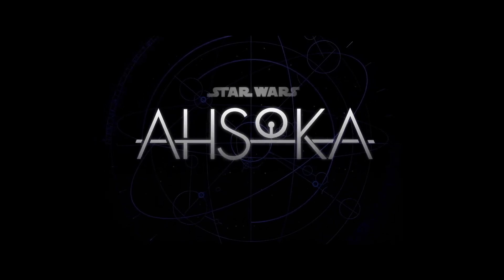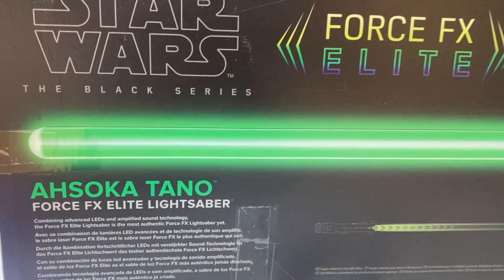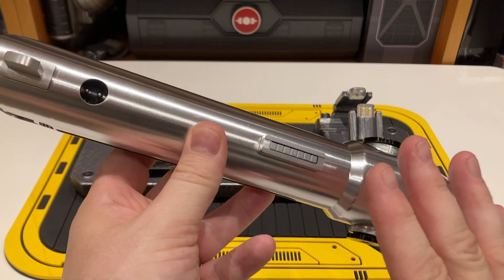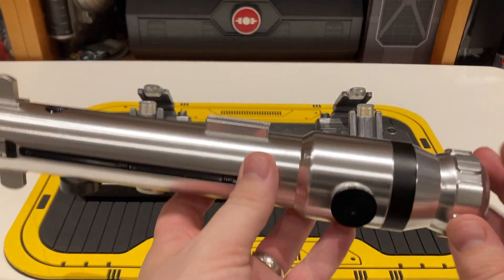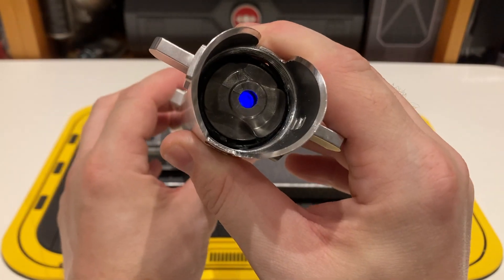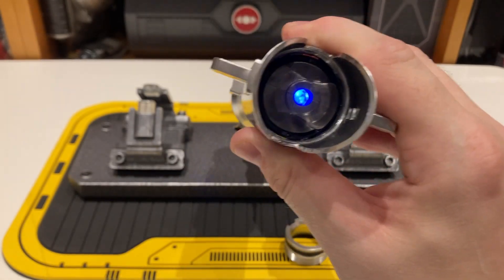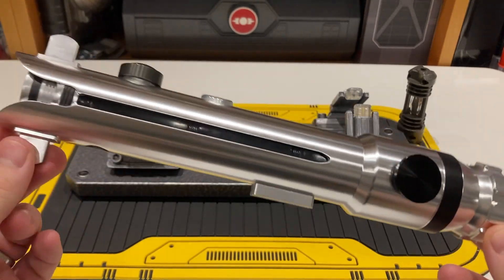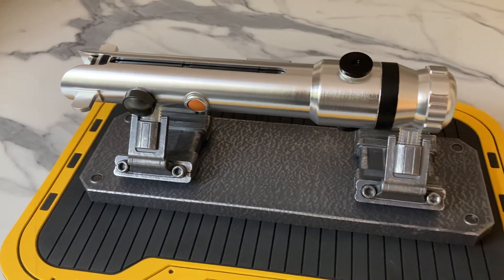Ahsoka Tano Force FX Elite Lightsaber Review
Join me for a full in-depth review of the new Ashoka Tano Force FX Elite Lightsaber from Hasbro's Star Wars Black Series line.

This lightsaber replica is based on the hilt seen the in the Clone Wars animated television series on Disney+.

This lightsaber has a removable blade and comes with a stand, kyber crystal, and changes 3 different colors!

With the release of the Ahsoka Series igniting new interest in the character and with Hasbro releasing Ahsoka's Live Action / Rebels Force FX Elite lightsaber for pre-order (arriving in August 2024), let's take a look at the older sibling and see if Hasbro is bringing the goods and whether this is a saber you need to add to your collection.

I'll be doing another video shortly comparing and contrasting this lightsaber offering from Hasbro vs Disney's Galaxy's Edge legacy lightsaber of the same design to see which one comes out top so make sure you don't miss that one too.